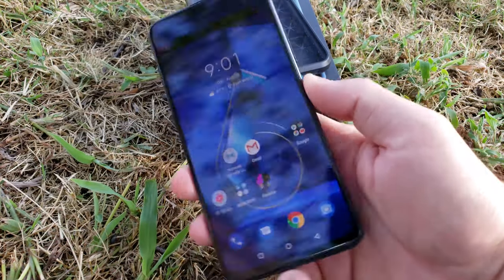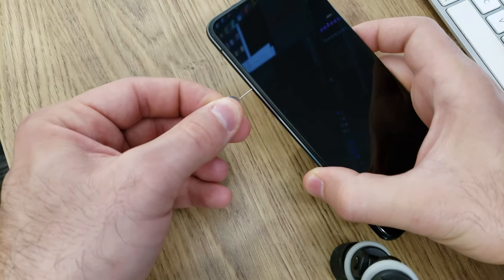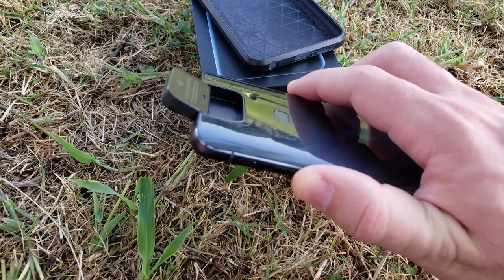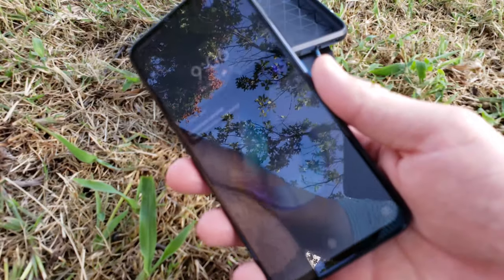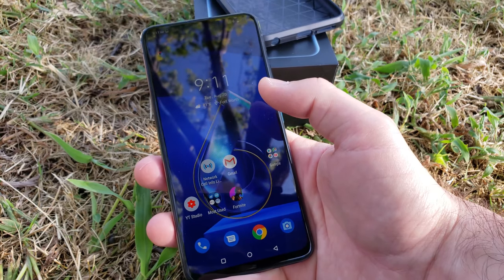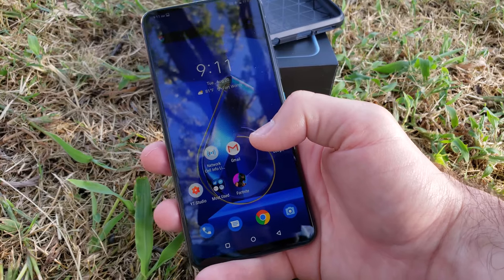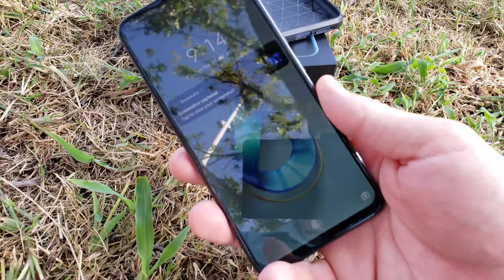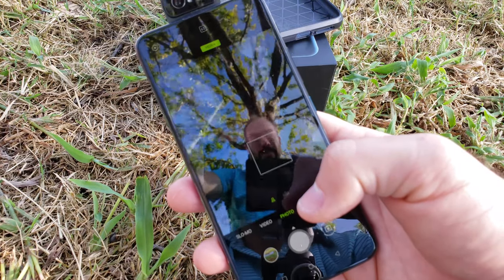Should You Buy the Asus Zenfone 6? Full Review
Today I am reviewing the Asus Zenfone 6. This is a great phone and at only 500.00 is a steal.